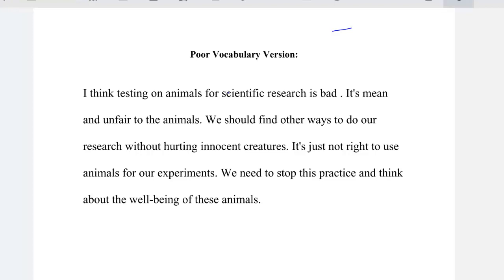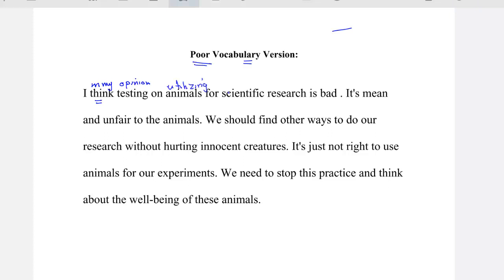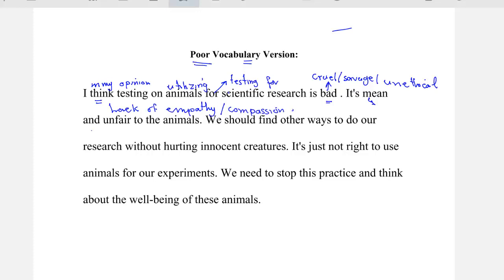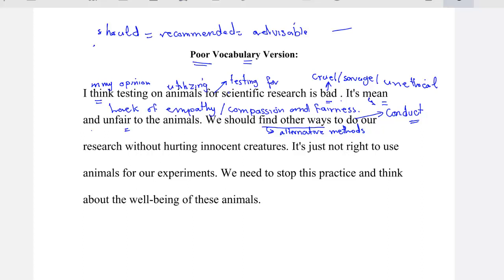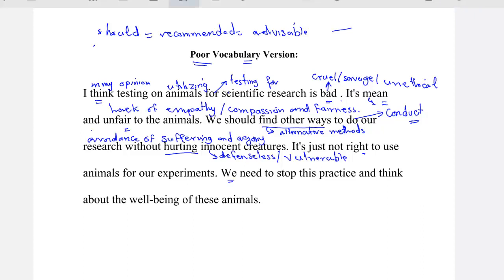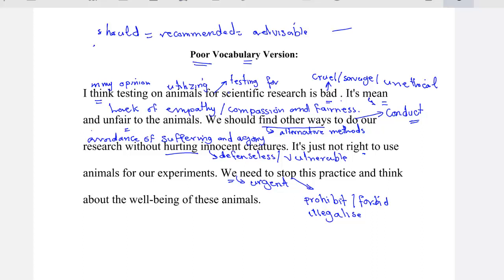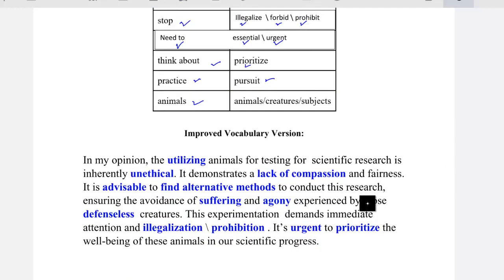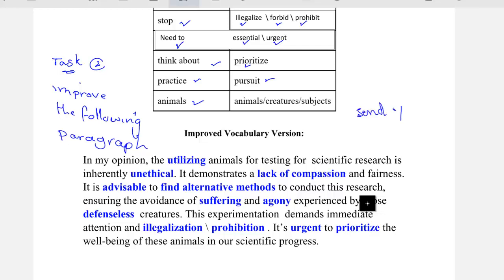IGCSE ESL Writing Paper 2 : Avoid using poor vocabulary in your writing (2)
بادر بحجز مكانك في كورس ال writing  اون لاين
secret to paragraph writing,
writing paragraph secrets,
igcse esl writing,
writing skills for igcse,
the secret to paragraph writing skills,
how to writie the bset paragraph,
tips for writing paper for igcse,
igcse writing paper,esl,writing,
Subject- verb agreement,Grammar for igcse esl writing,
Grammar for writing,
igcse esl grammar for writing,
successful grammar for writing,
Correct grammar for igcse writing,
Grammar for writing course for igcse
Grammar for igcse writing course
subject verb agreement rules for writing
Grammar for writing for igcse esl
IGCSE ESL Writing  paper 2 | Subject- verb agreement
Subject- verb agreement IGCSE ESL Writing  paper 2 |
مستر مصطفي رشوان يمكنكم التواصل عبر الواتس اب للاستعلام عن الكورسات
How_to_develop_your_ideas IGCSE_ESL_Writing_Course#
How_to_write_the_best_paragraph  IGCSE ESL Writing Course#
Paragraph writing and development of ideas  IGCSE ESL Writing Course
Writing_for_igcse_esl IGCSE ESL Writing Course#
Igcse_esl_writing_online_course#
content ( relevance  - development of ideas  - task achievement ) Language ( variety of vocabulary - variety of sentence structures  - using cohesive devices - using linking words effectively )
Get the FULL mark for writing paper
IGCSE ESL writing exam
Get the FULL mark for writing
تدريس المناهج البريطانية نظام ال IGCSE  لجميع المراحل
Tips to develop your writing in your IGCSE ESL Exams
IGCSE ESL English  ONLINE Course :  Years 7 to year 10
IGCSE checkpoint English Years 7 ONLINE Course
IGCSE checkpoint English Years 8 ONLINE Course
 pre IGCSE  English Years 9 ONLINE Course
IGCSE  ESL English Years10 ONLINE Course
IGCSE ESL English | checkpoint English Years 7 to  IGCSE year 10
IGCSE ESL : school magazine articles Argument writing for Grade 10
IGCSE ESL : school magazine articles  opinion : writing Grade 10
IGCSE ESL
Tips_for_summary_writing_Grade_10#
variety of sentence length |  igcse esl writing course
develop your writing by using a veriety of sentence length
IGCSE ESL English :English as a second language : Exercise  3  :Note taking

 Texts(comment on purpose)
IGCSE English As a Frst Language : PEE Technique to Comment and Analyse
Cambridge
Reading
Skimming
writing
IGCSE_ESL#
IGCSE_Summary_Writing#
IGCSE ESL Exercise 3
multiple_matching#
igcse english
AQA
IGCSE_Writing#
IGCSE_English#
paper 2 overview
igcse_vocabulary#
Use the PEE technique to comment on the writer's effect
Use the PEE technique to comment on the language
GCSE_English_and_IGCSE_English (9-1) KS3 English : Make inference#
GCSE_English_as_a_second_language
(IGCSE ESL 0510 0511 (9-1
IGCSE English language
IGCSE pastpapers
IGCSE real exams
Mr.Mostafa Rashwan